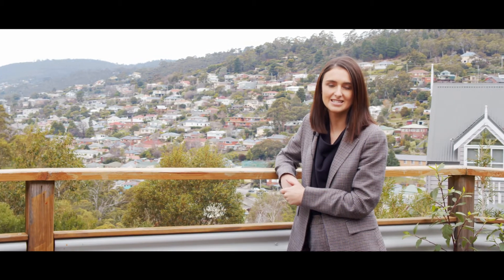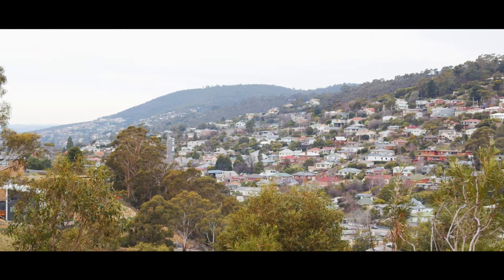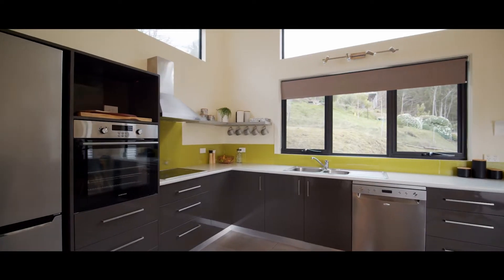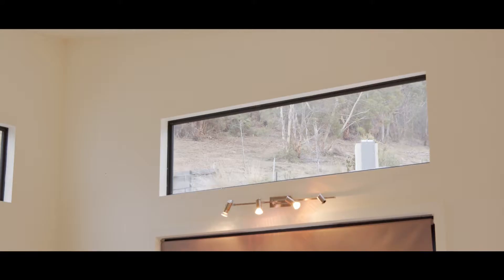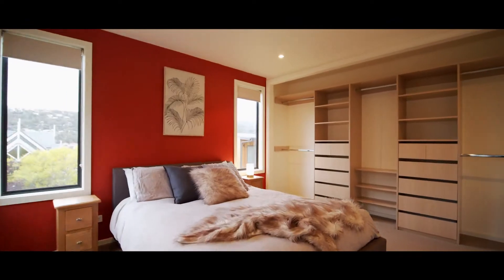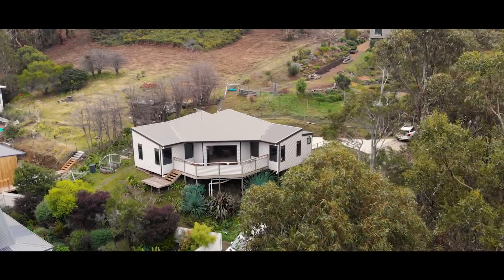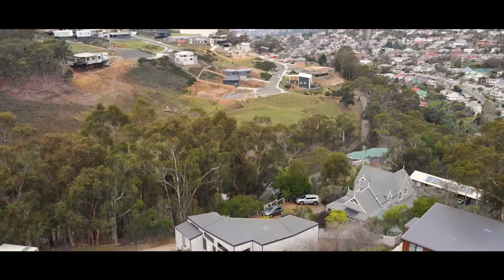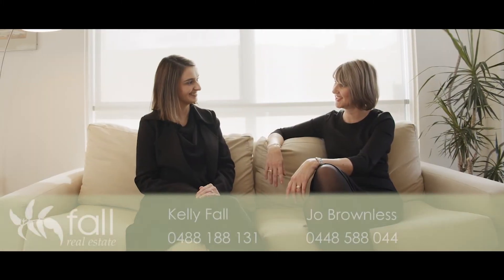47 Louden Street South Hobart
Fall Real Estate, Please contact Kelly Fall